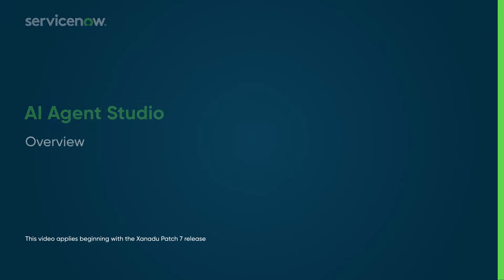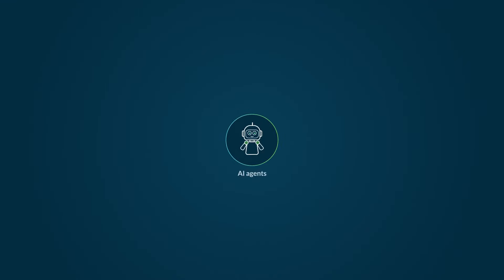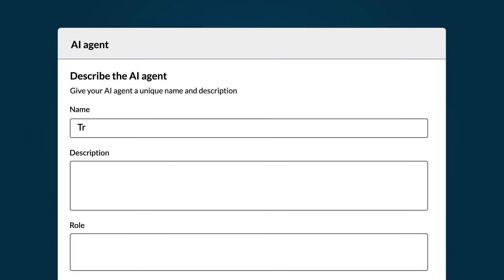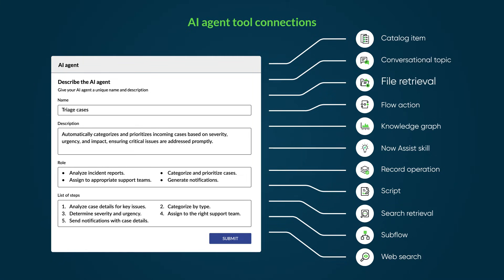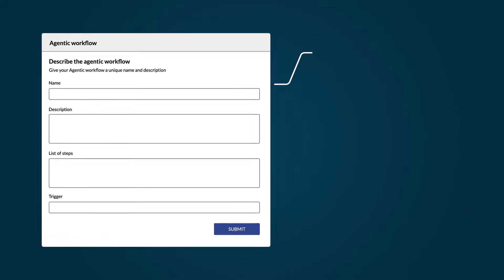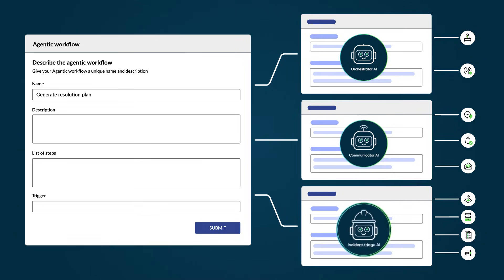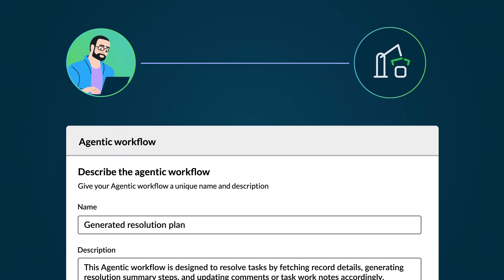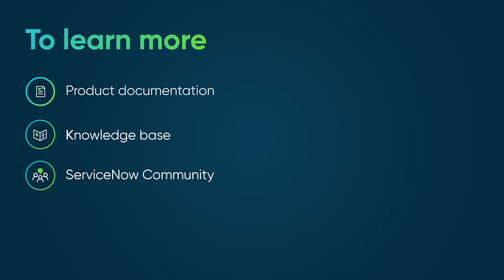AI Agent Studio | Overview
AI Agent Studio is an admin console designed for managing AI agents and workflows. Users can set up AI agents by defining their name, description, role, and instructions. Workflows group multiple AI agents to achieve business goals, requiring a name, description, and steps. An example workflow, Generate Resolution Plan, shows how triggers guide actions. Initially needing human oversight, these workflows can evolve into automated systems, promoting exploration of automation.

Chapters:
00:20 AI agents
00:51 AI agent tool connections
01:03 Agentic workflow creation process

Role required: sn_aia.admin

This video applies beginning with the Xanadu Patch 7 release.